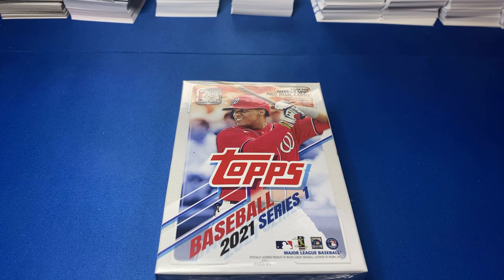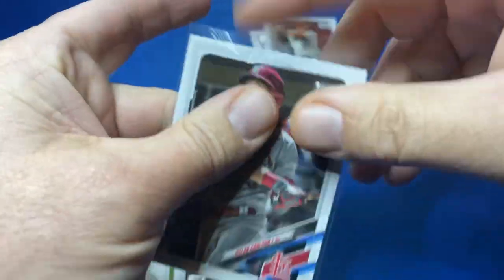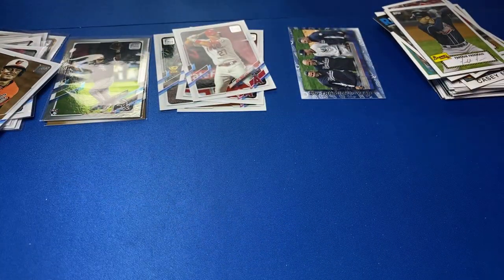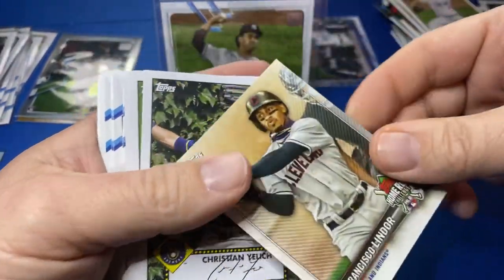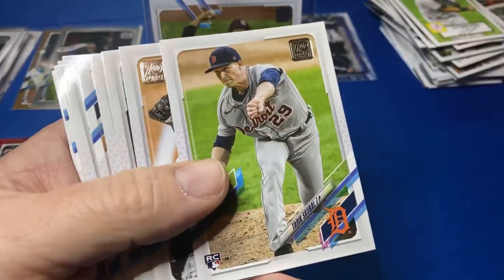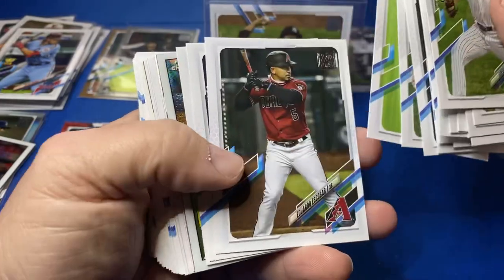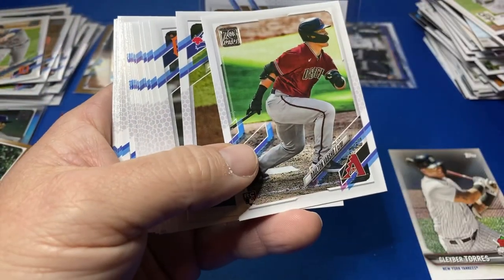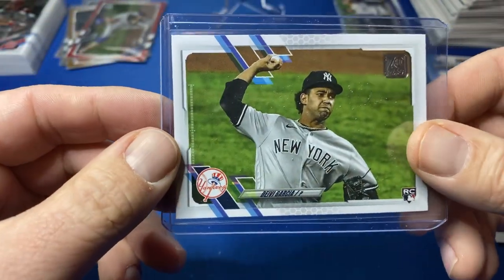HANGER CASE #2 Part 3 (16) 2021 Topps Series 1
Pack Openings